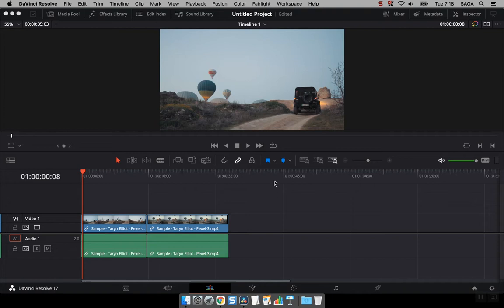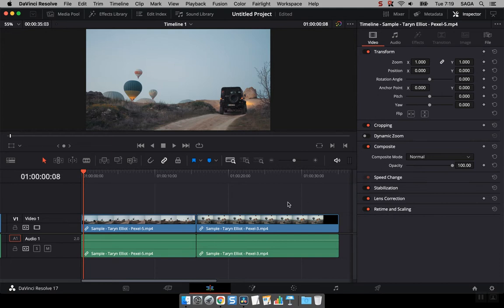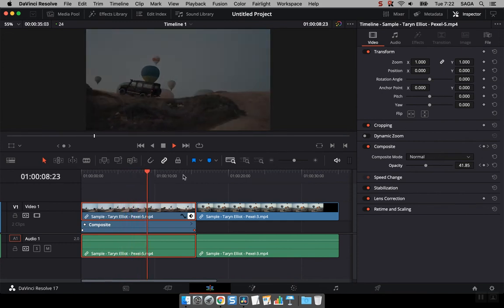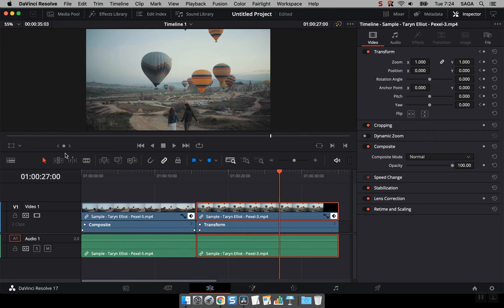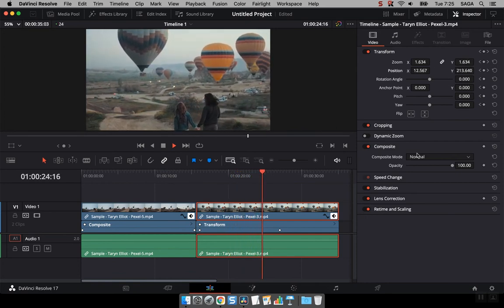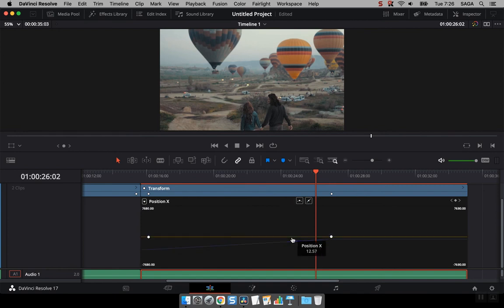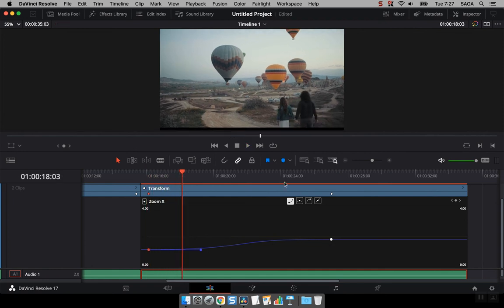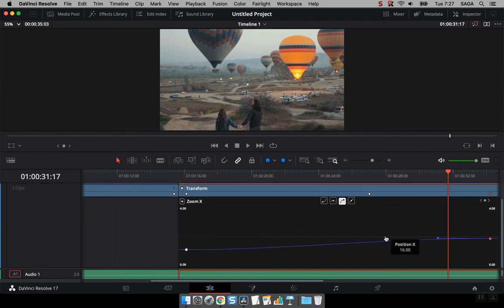Davinci Resolve 17 - Keyframe Automation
Offers
The Best Web Hosting: Cloudways.